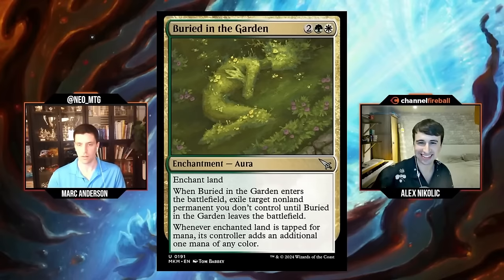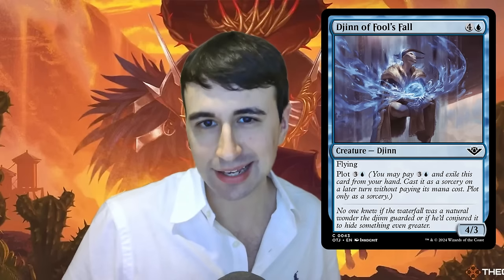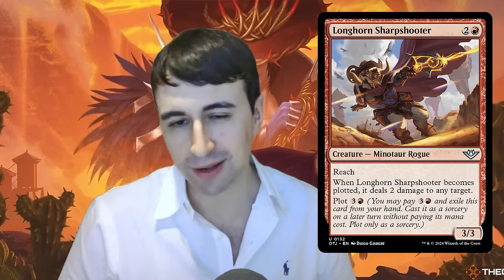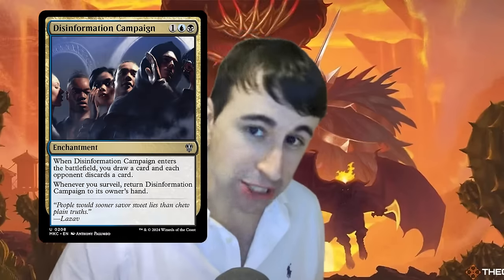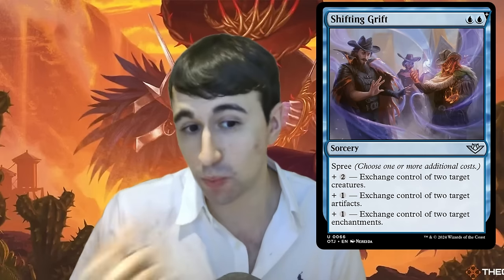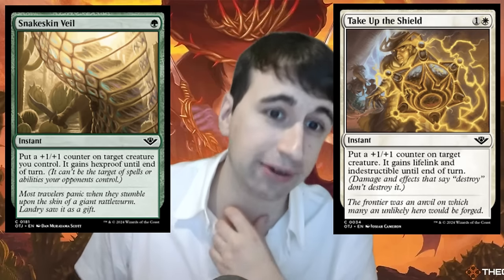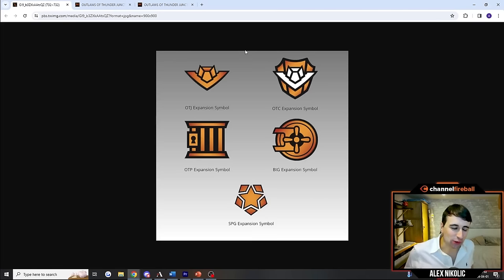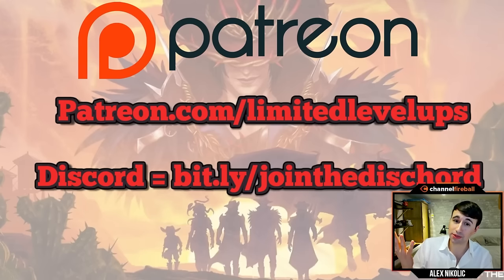Outlaws of Thunder Junction Initial Impressions for Limited | Limited Level-Ups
Our first bit of Outlaws of Thunder Junction content! Join me for my initial impressions of what's going on in this set

0:00 Intro
1:38 Mechanics
18:15 Notable Cards
26:46 The Bonus Sheets